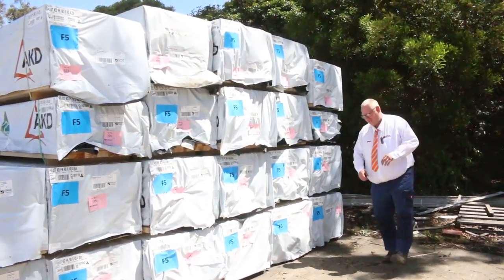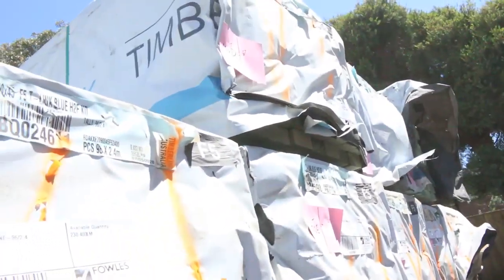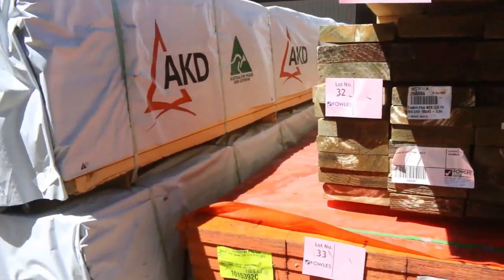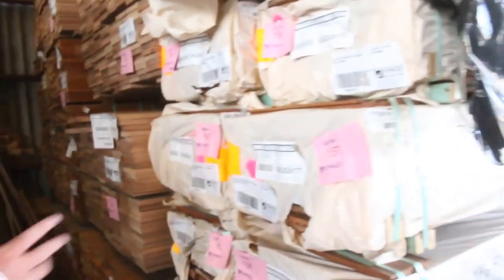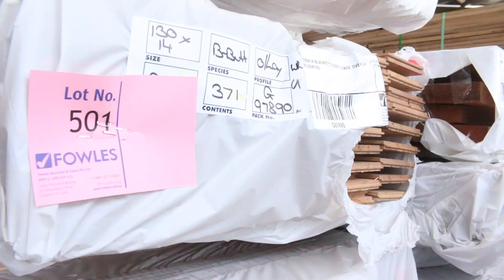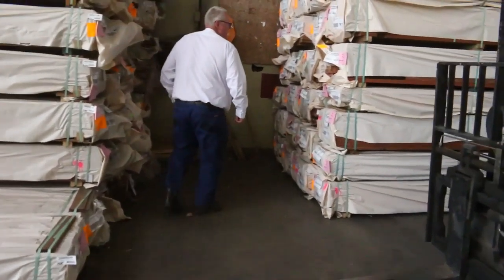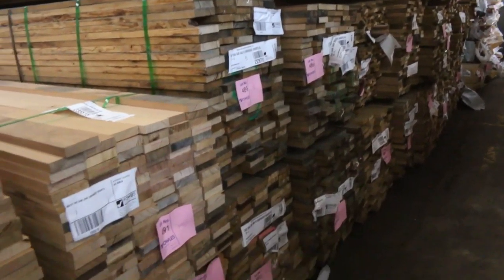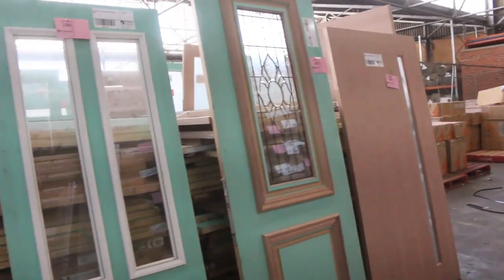Timber Auction 27 January